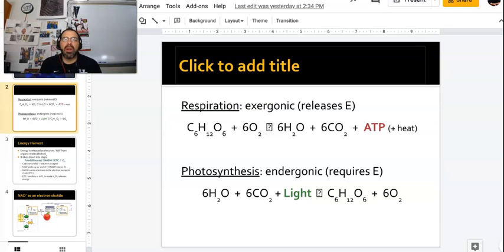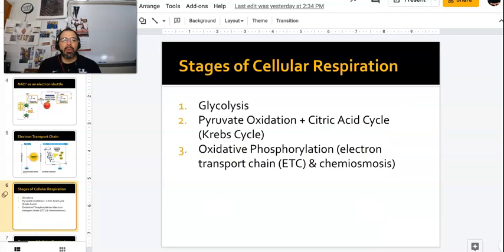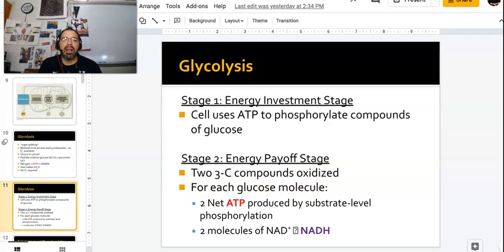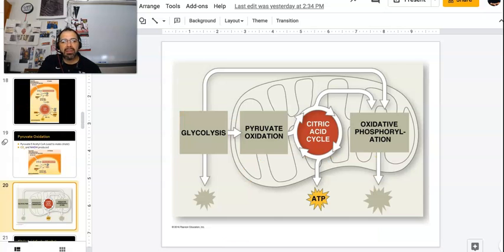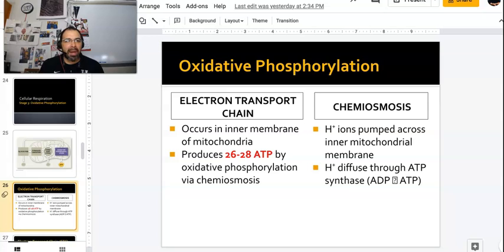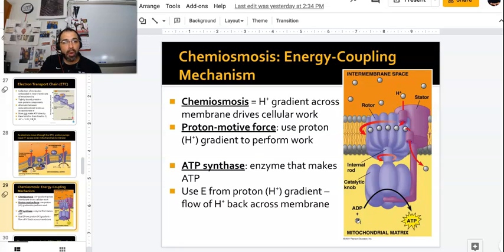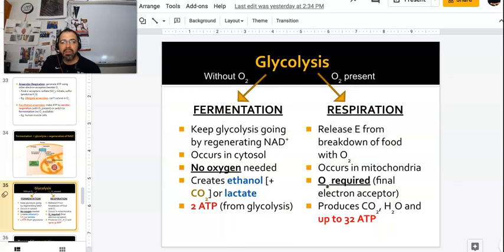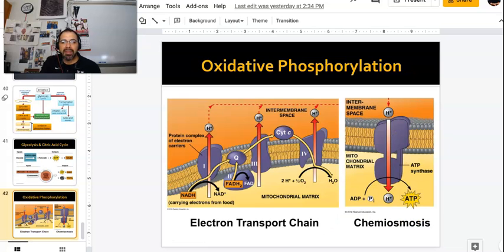Cell Respiration_21